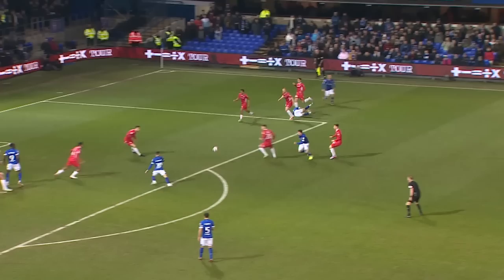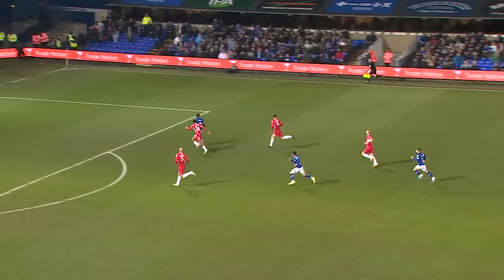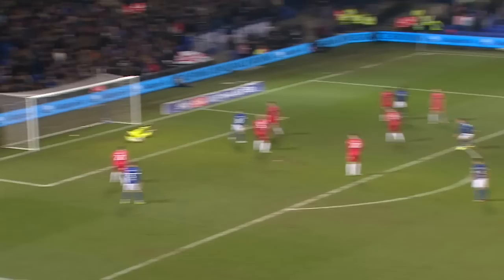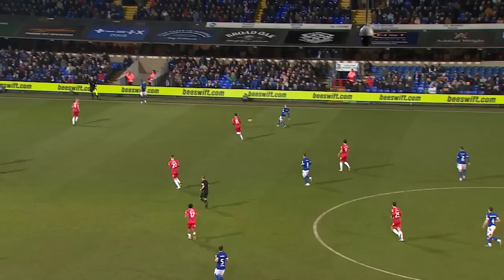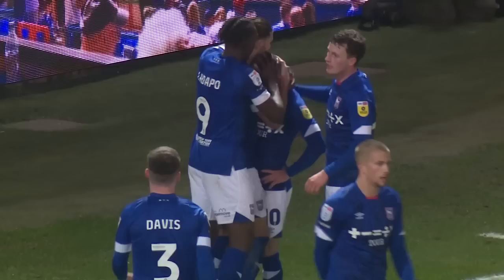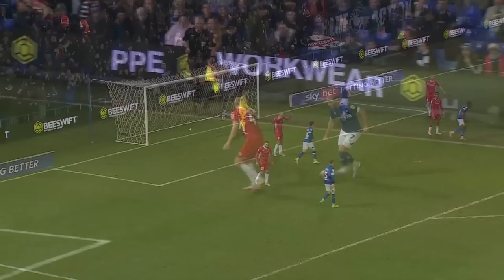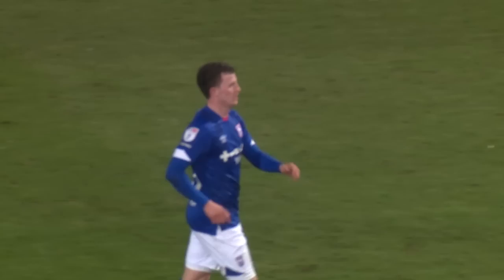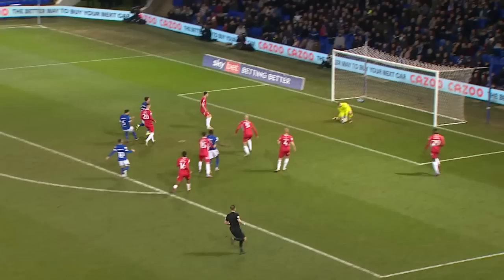HIGHLIGHTS | TOWN 4 MORECAMBE 0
The highlights as first-half braces from Freddie Ladapo and Conor Chaplin secured a convincing victory over Morecambe under the Portman Road lights.